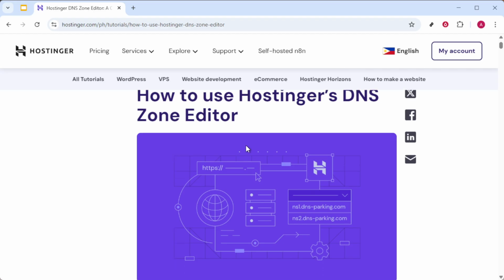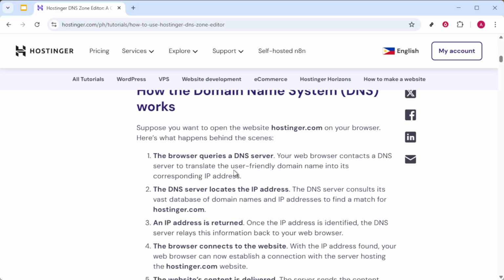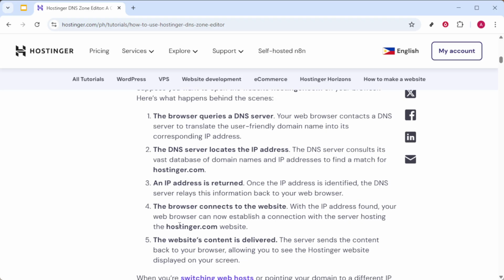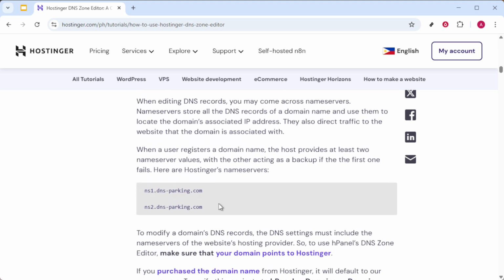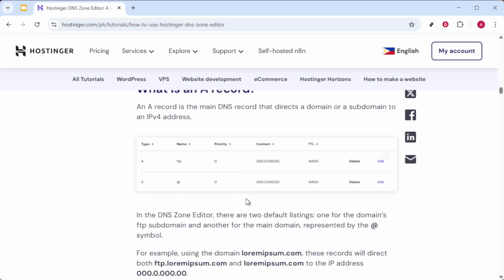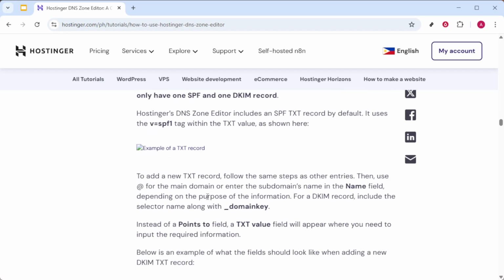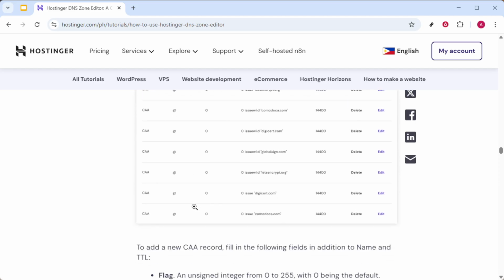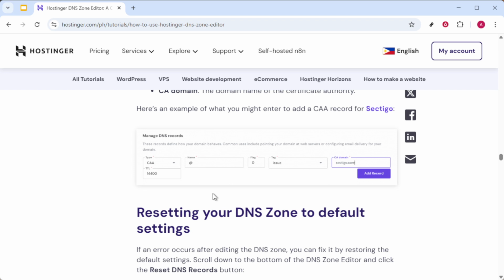How To Use Hostinger’s DNS Zone Editor (2025) | A Step-by-Step Tutorial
Learn how to use Hostinger’s DNS Zone Editor quickly and easily in 2025. This step-by-step tutorial is perfect for beginners and website owners who want to manage DNS records, configure their domain, and ensure their website runs smoothly.

What you’ll learn:
• How to access Hostinger DNS Zone Editor
• Step-by-step process to add and edit DNS records
• Tips for configuring A, CNAME, MX, and TXT records
• How to avoid common DNS errors
• How to verify that your domain settings are correct

👉 Start managing your Hostinger DNS here: [YOUR_LINK]